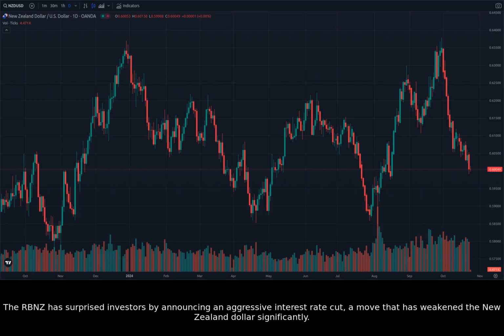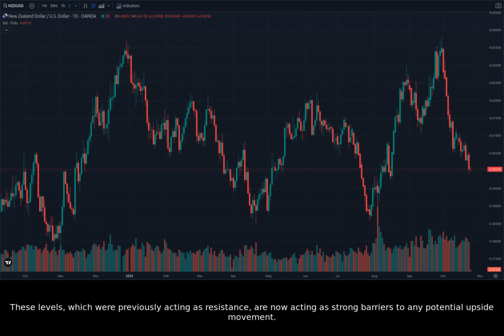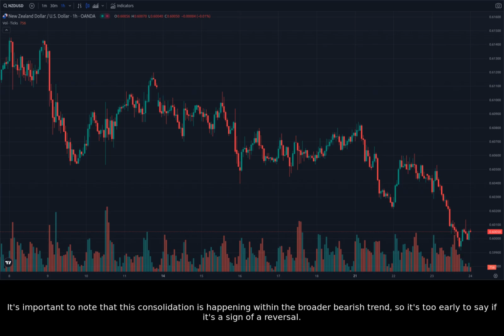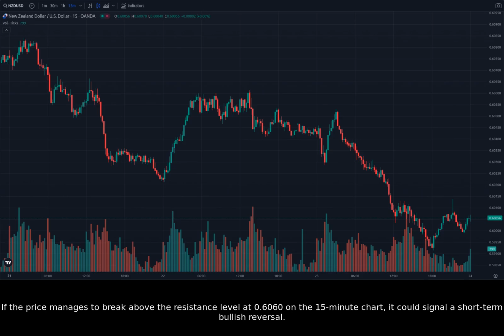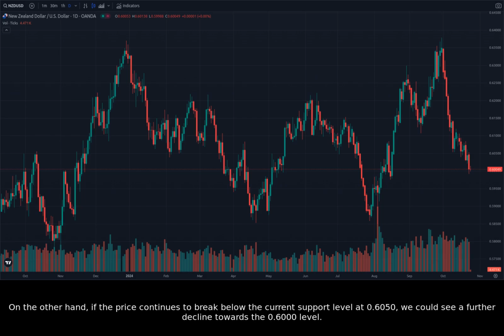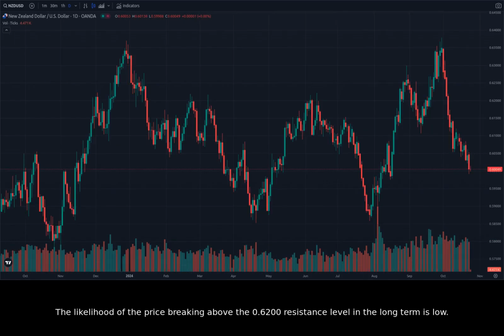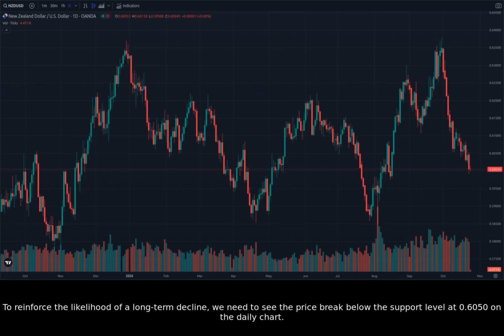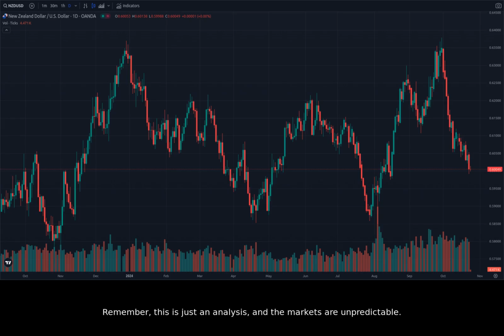NZDUSD Breaking Down - News & Charts Analysis - October 24, 2024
Welcome to Explain The Charts, where we dissect the markets with both news and technical analysis. Today, October 24th, we're diving deep into the NZDUSD, the New Zealand Dollar against the US Dollar. This pair has been on a roller coaster ride in recent weeks, with the New Zealand dollar experiencing significant volatility against the US dollar. News from the Reserve Bank of New Zealand (RBNZ), the US Federal Reserve (Fed), and global economic uncertainty have all played a role in influencing the price action. We'll be exploring these news events and how they've impacted the pair's movement. But that's not all we'll be taking a closer look at the technicals on the daily, hourly, and 15-minute charts, identifying key support and resistance levels, and discussing potential trends and reversals. Whether you're a seasoned trader or just getting started in the Forex market, this video will give you valuable insights into the NZDUSD and how to navigate its complex movements.